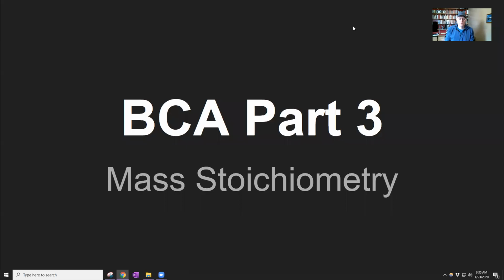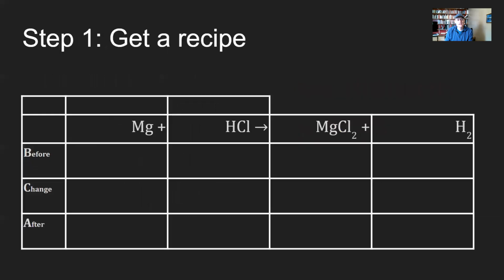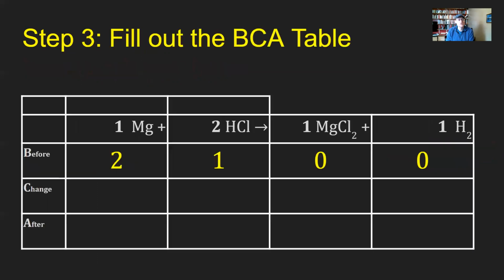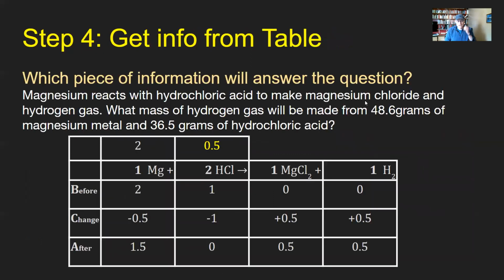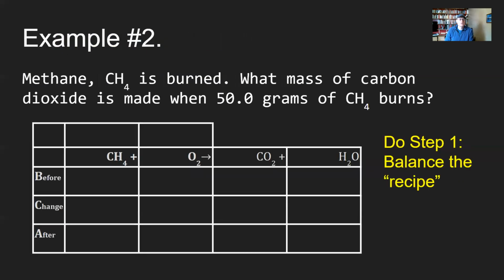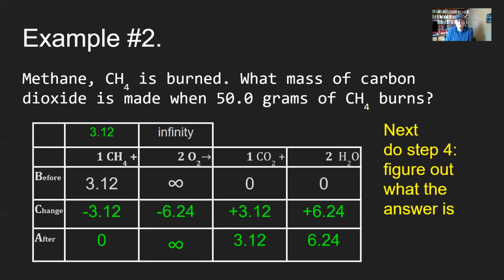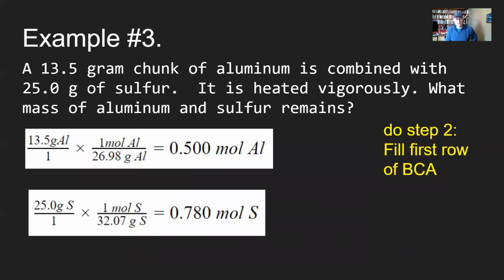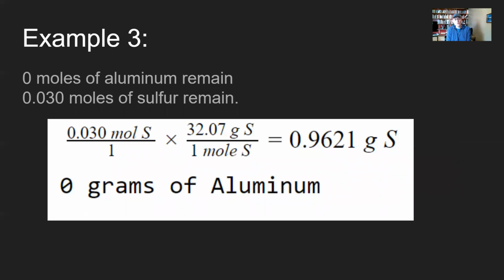BCA part 3 Mass Stoichiometry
Here is a link to the worksheet that I referred to in the presentation.